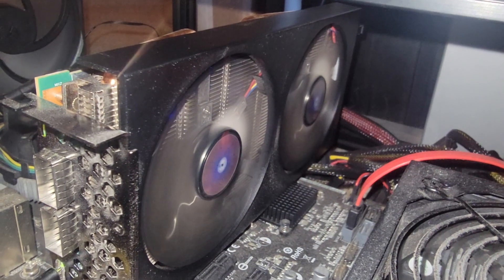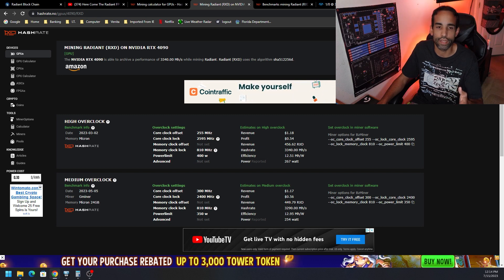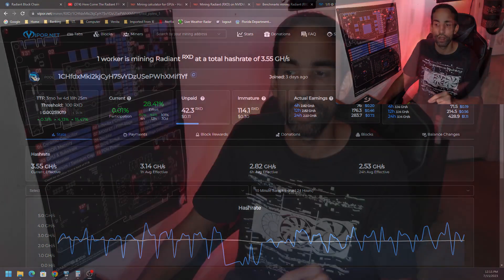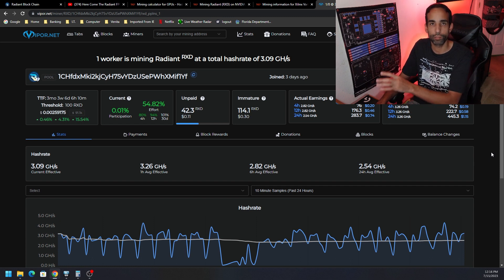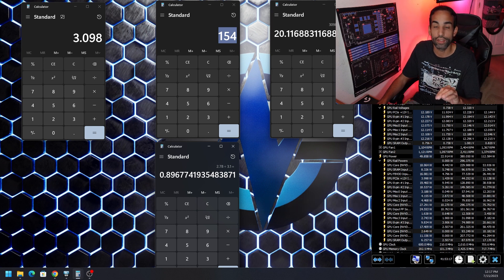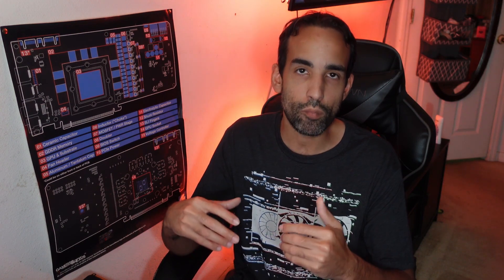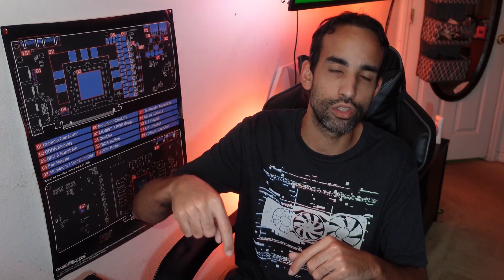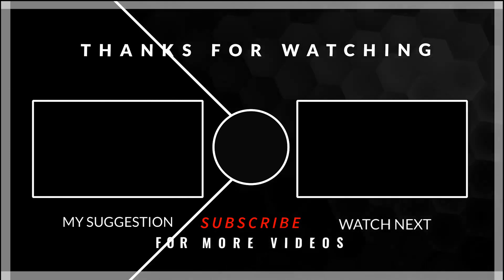Most Efficient Radiant Miner - FPGAs can Mine SHA512256d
You need a NextJtag, if you don't already have one for your FPGA, you will need one NextJtag license per FPGA device. It can't be applied to multiple devices.

Step 1: To get a NextJtag, access the Discord below, complete any verification procedures, and request a license in the NextJtag channel. Note you will need to provide your device's DNA number to complete.

Step 2: NextJTag Download -  (Hint get Beta3, as Beta2 didn't work for me on C1100)

Step 3: Then you will need the Bitstreams but to gain access to these Bitstreams you will have to request an invite via the "Whitefire990" channel in the FPGA discord. Again be patient and respectful, but once on that channel just ask for an invite. The right people will get around to you, but all these steps help protect the Discord channels from unnecessary junk, spam, bots, and jerks.

Step 4: Using a Linux-based OS, follow the instructions in Discord, Basic steps guide coming soon after this video. To help, here are the NextJtag commands.

:::Send Me Stuff:::
1403 Dunn Ave Ste 2